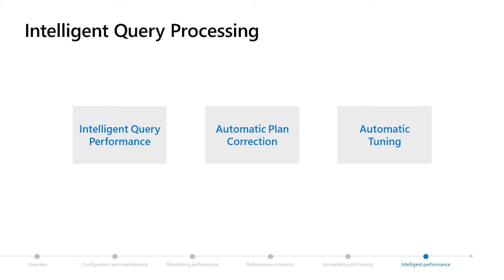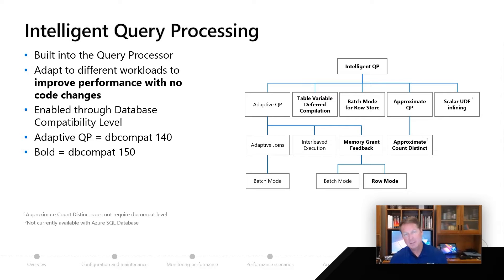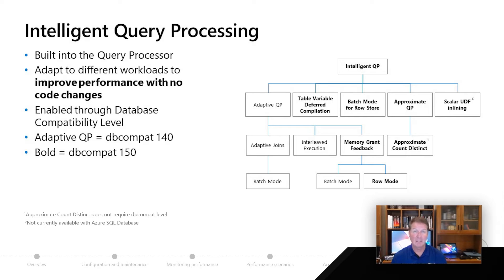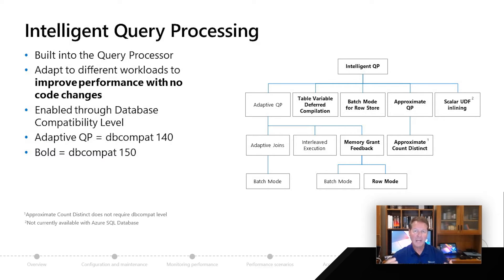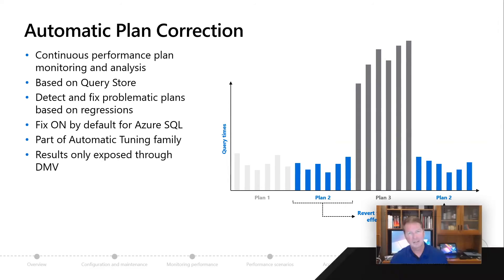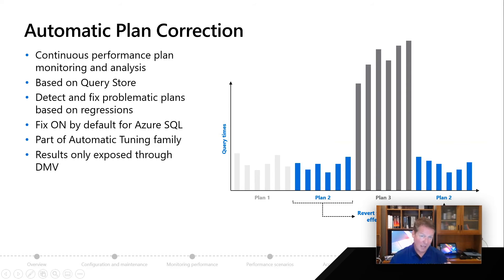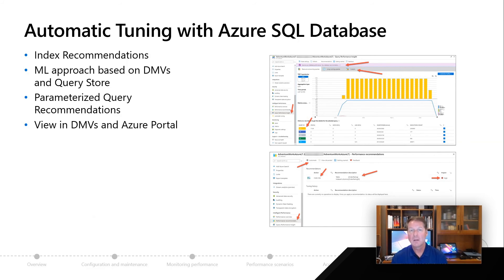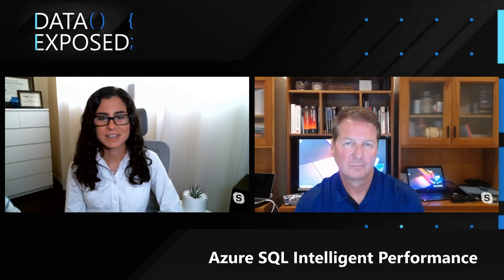Azure SQL Intelligent Performance | Azure SQL for beginners (Ep. 42)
In this video, learn how machine learning and other techniques are leveraged in Azure SQL to help keep you fast.  For the full Azure SQL Fundamentals learning path on Microsoft Learn,

0:00 Introduction
0:41 Intelligent query performance
1:50 dbcompat
2:52 Automatic plan correction
4:20 Automatic tuning with Azure SQL Database